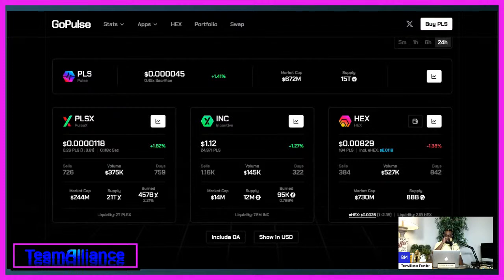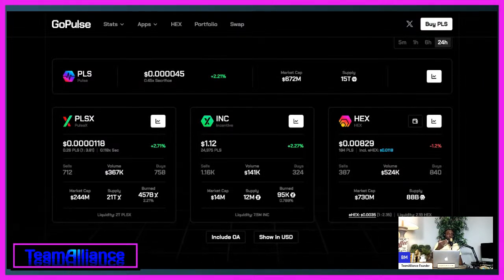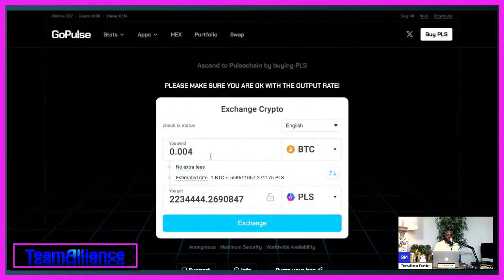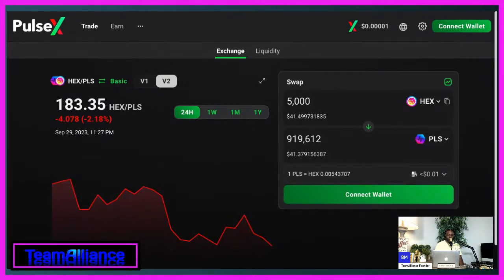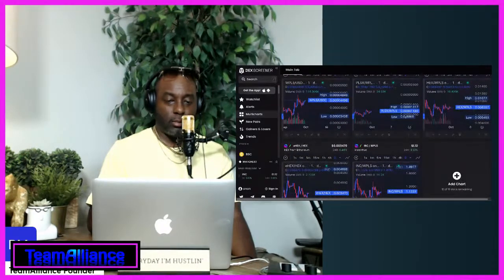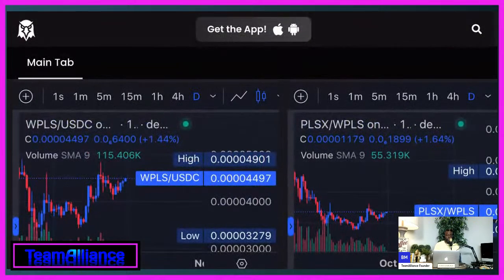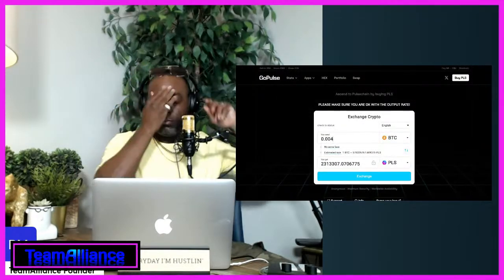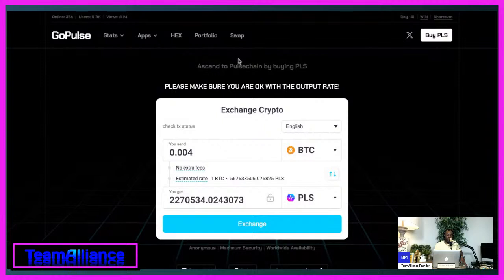Let's Talk About HEX Bay-Bee { Vol. 8 } - How I'm Buying MORE HEX, PLS & PulseX..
For Info On How To Get Started With HEX And A Obtaining A Defi Wallet:

[ $35 A Month For Access To The Basic NADEX Training ]

[ $65 A Month For Access To The Basic QUOTEX Training ]

✅  2 Hours Of Private 1 ON 1 Training & Mentorship Each Month

[ $150 For 2 Hours Of Private 1 ON 1 Training & Mentorship ]

Under the guidance and mentorship of Mark Fuller you will learn how to apply Market Observation SKILL to Binary Options on multiple Trading Platforms in order to maximize your income potential.

Mark Fuller

[ SEO ]

NADEX
QUOTEX
Professional Trading
Binary Options
HEX